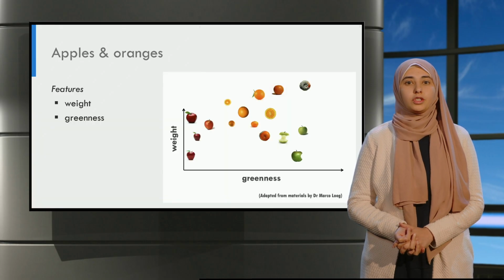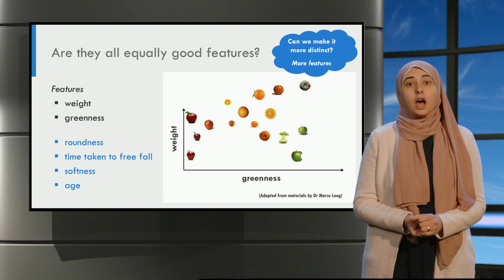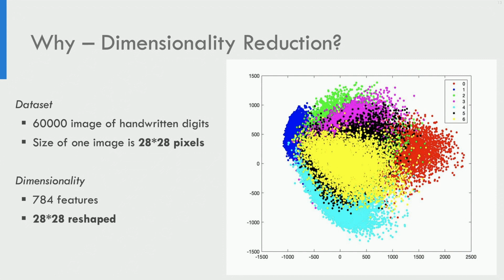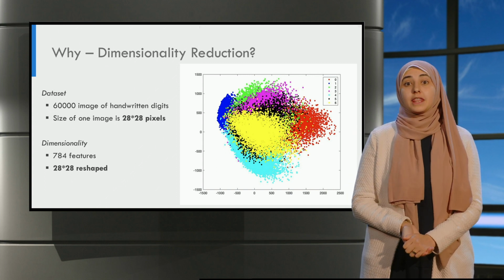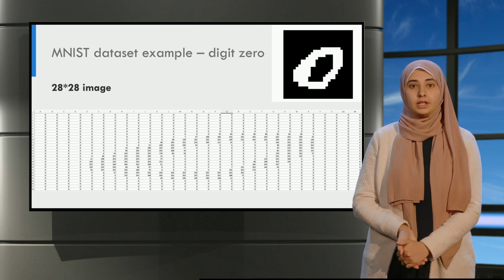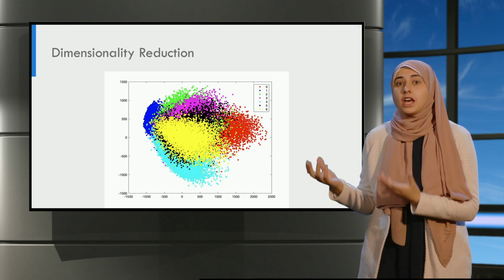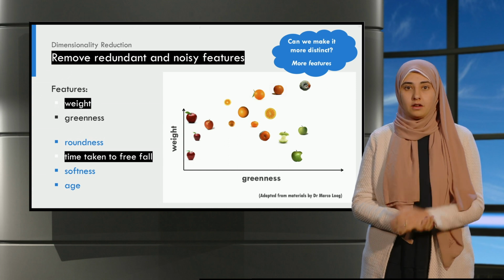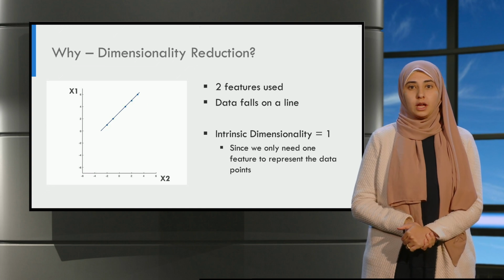AIfE6x_2023_Week_3_1_Dimensionality_Reduction-video